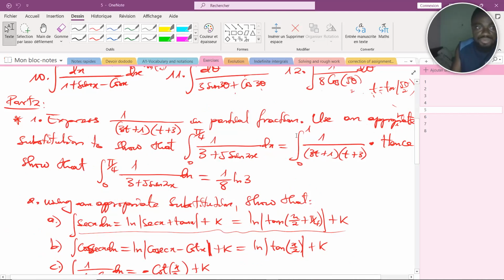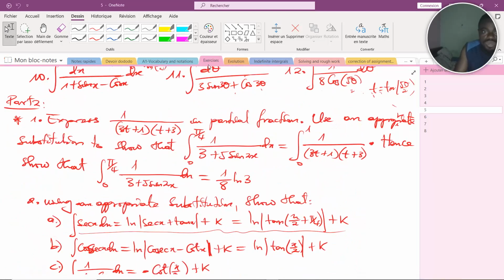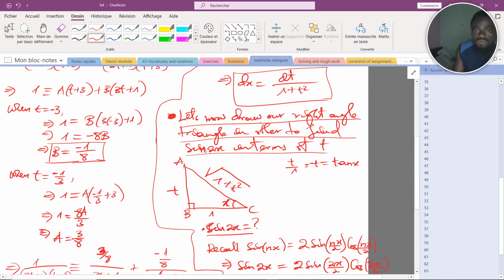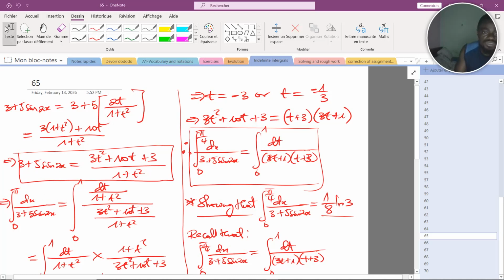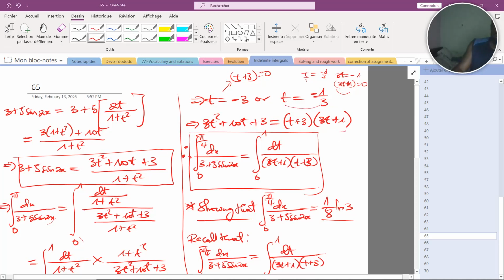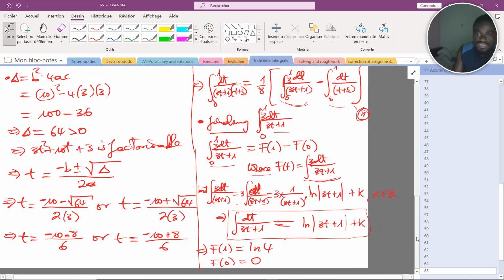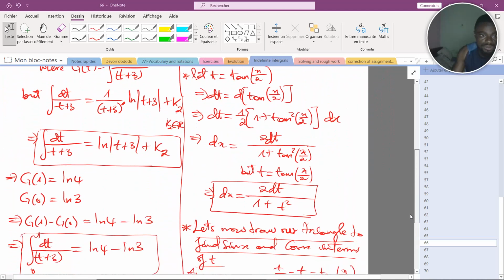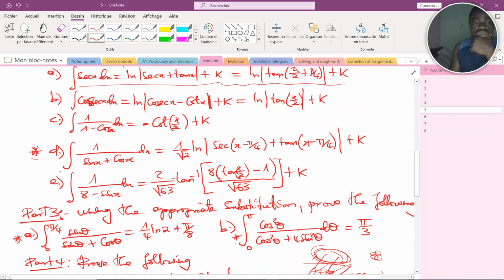2.42 Indefinite Intergrals 42 correction of assignments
Intergration,Maths